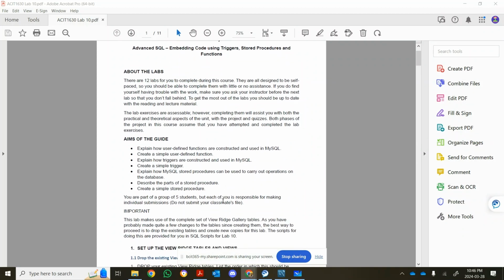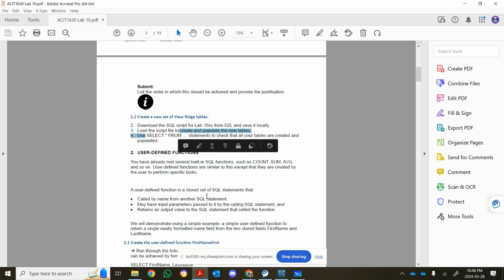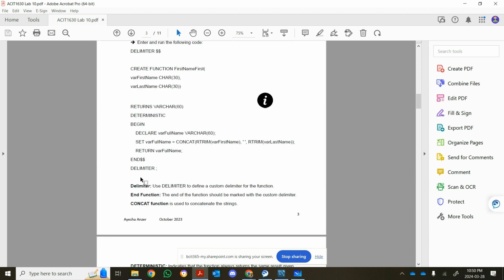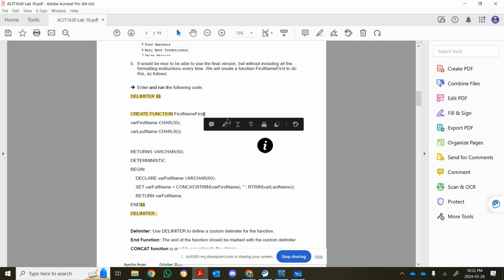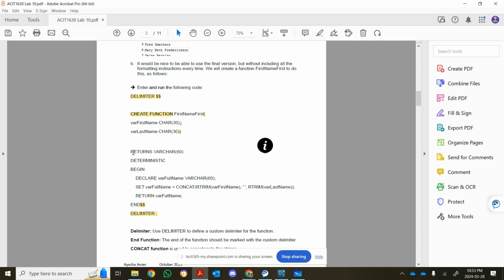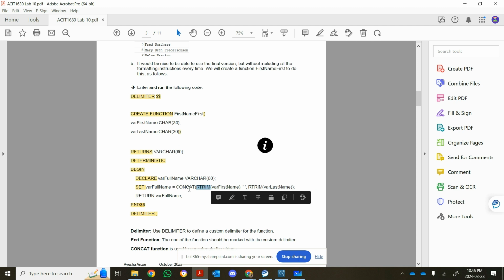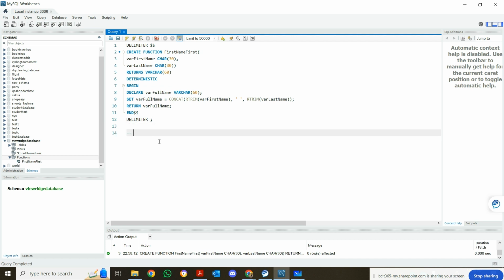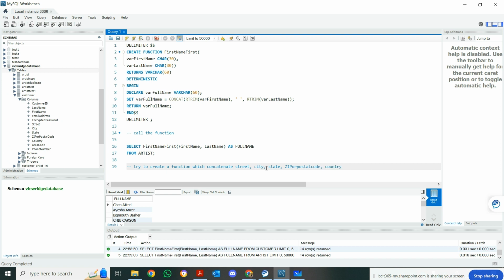Embedded Coding in SQL Functions Lab